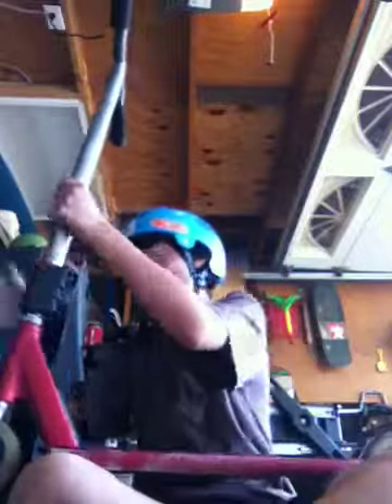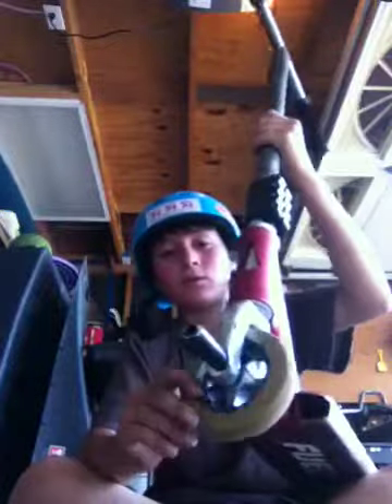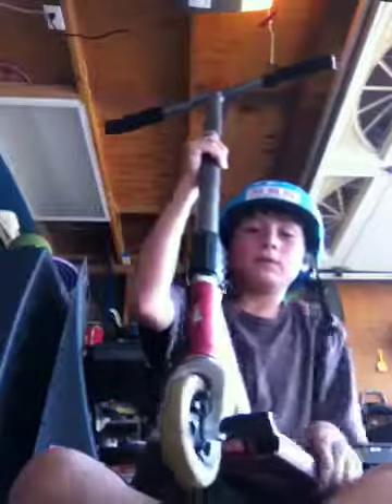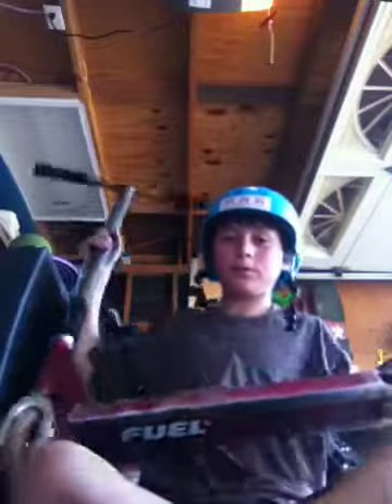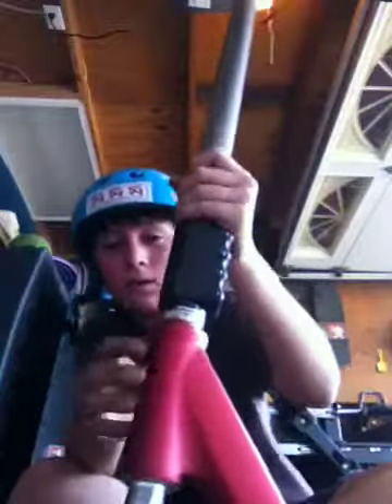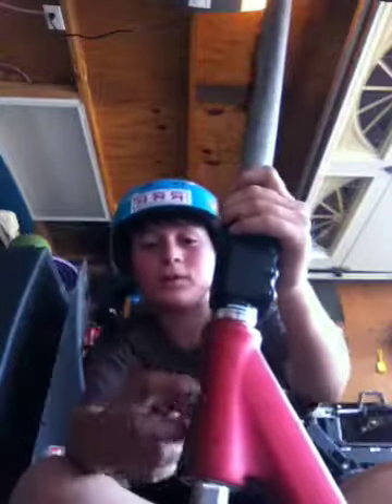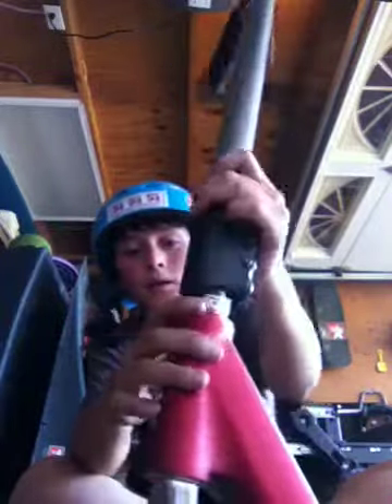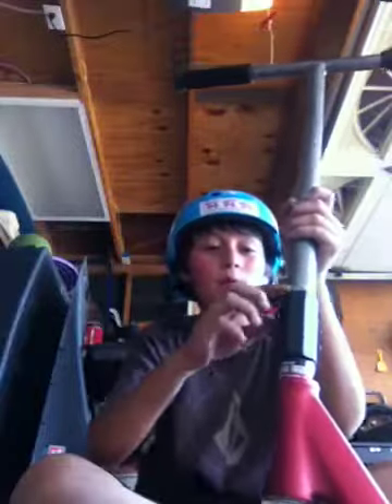Kennys scoot check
Boss